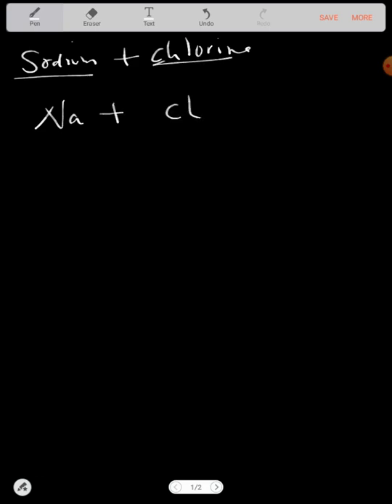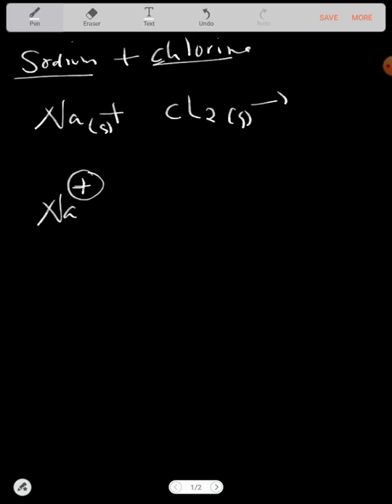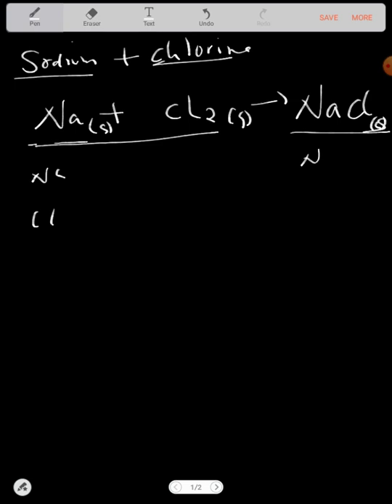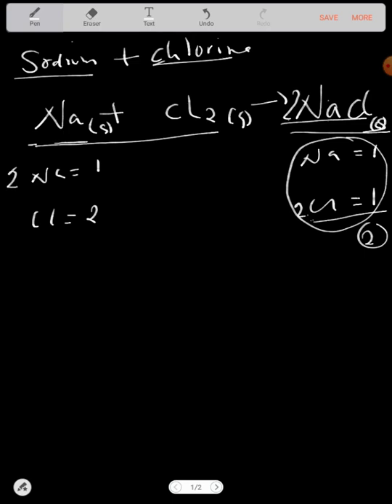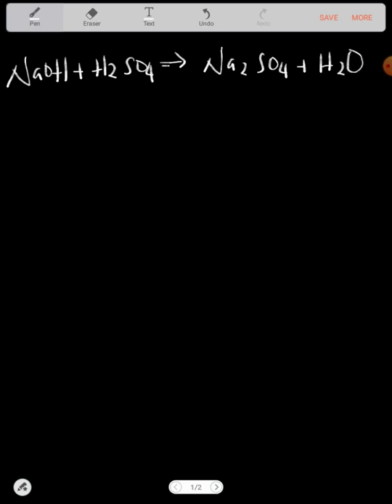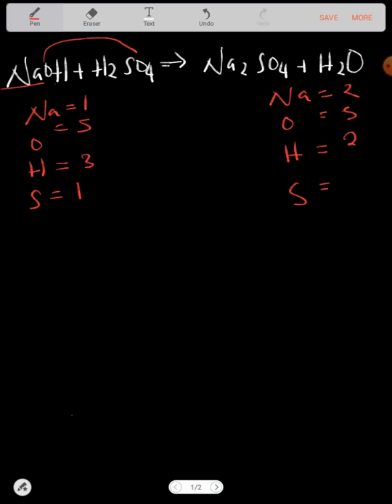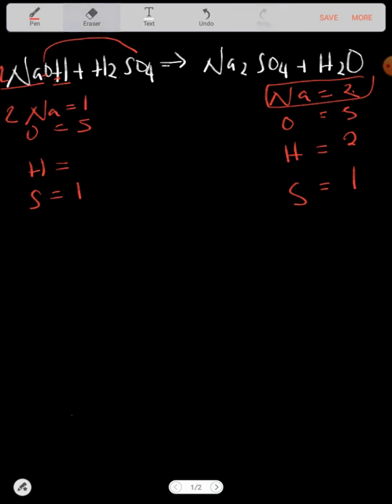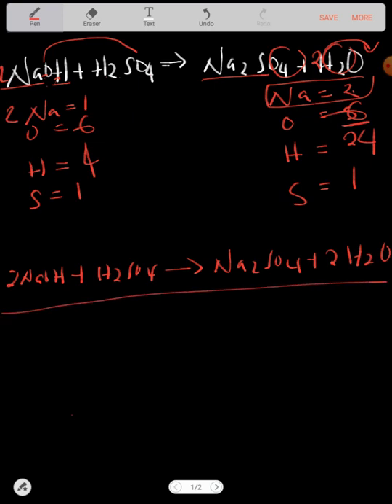CONSTRUCTING AND BALANCING CHEMICAL EQUATIONS - CHEMISTRY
chemical equations balancing
chemical equations construction